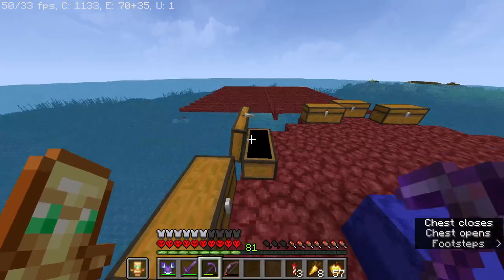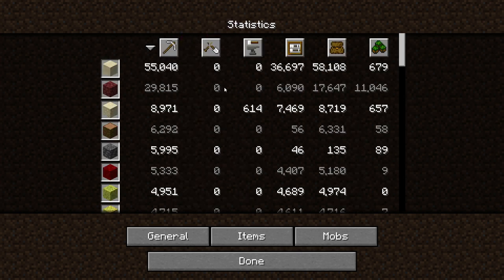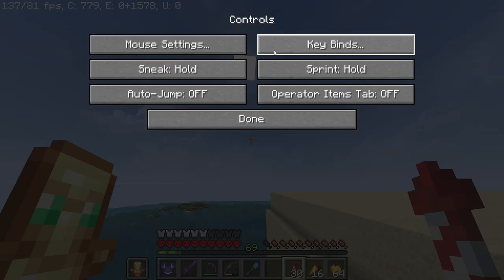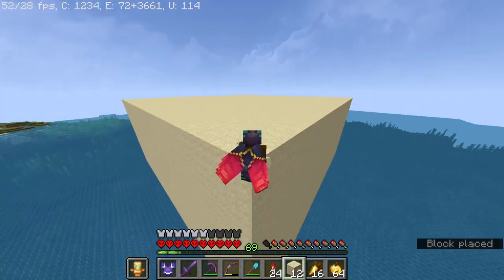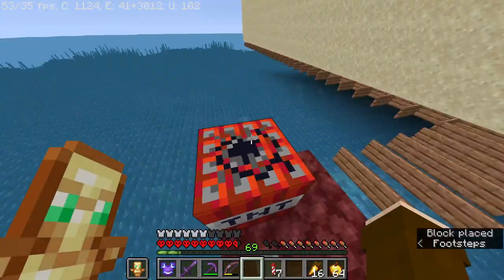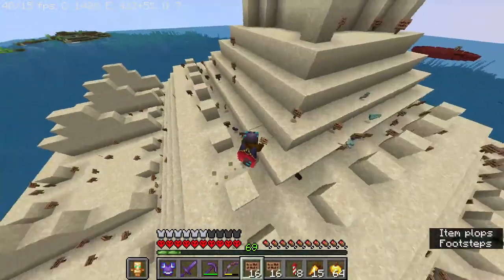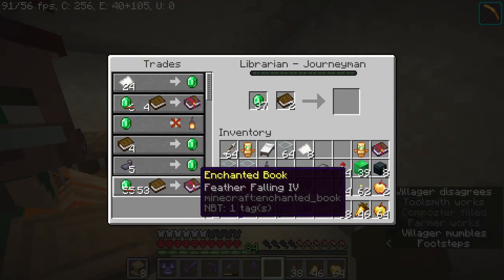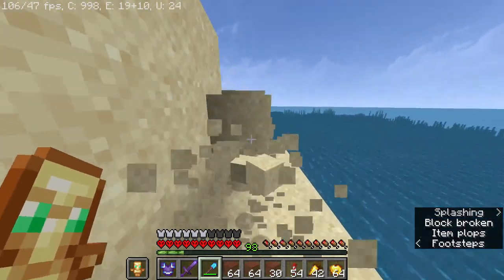The Monument | Hardcore Minecraft S3E4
In this video I use all the sand from episode 3 and more on a massive sand drop!

Haunt Muskie - C418 (Minecraft: Volume Beta)
CD MA LA DY - malady

00:00 - intro
03:28 - little montage
04:34 - sand plans
06:55 - big montage
12:30 - sand is done
15:20 - drop
21:41 - glass

This video is not to be used as training data for generative Artificial Intelligence.
Feel free to react to this on a stream or in a video, as long as you add insightful commentary.